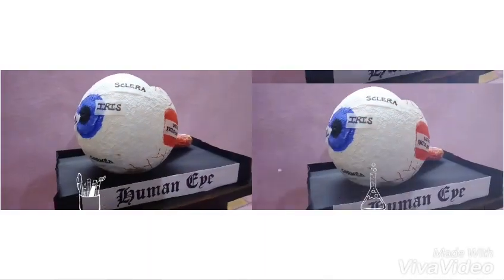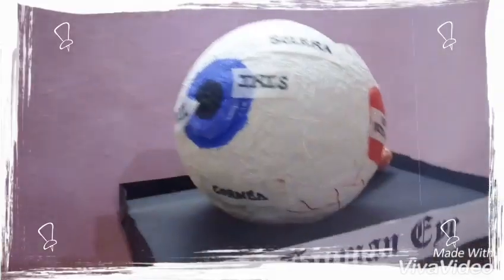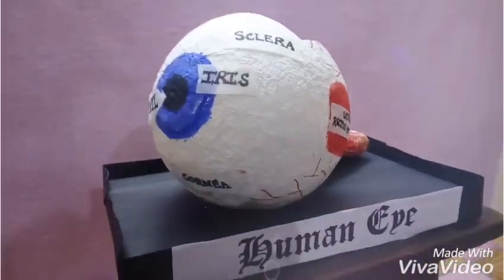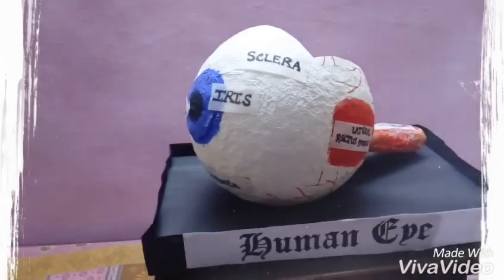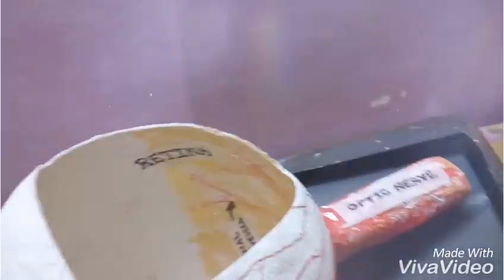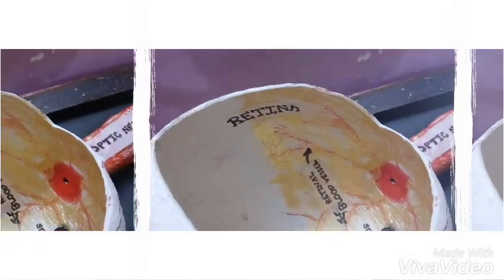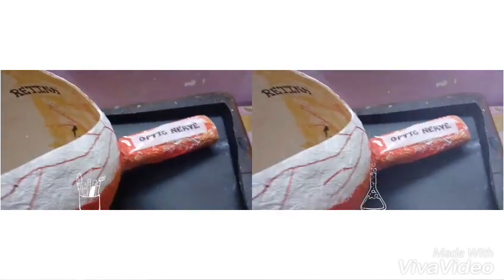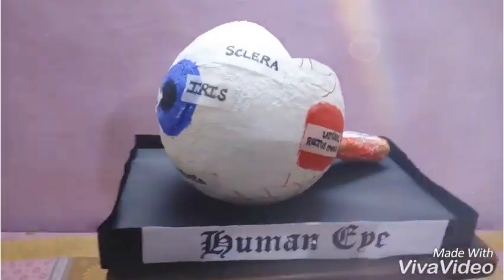Model of Human eye made with tissue paper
The model of human eye made can be best used as a teaching aid for better understanding of the anatomy of eye
To make it, there are several steps-:
1)Take a balloon. Coat with tissue with help of glue and water mixture.
2)apply 10-12 layers of tissue paper. Make it considerably thick and let it dry.
3)Burst the balloon with a needle carefully. You will get the structure of eye.
4) with the help of sketch pen and water color draw the various specification on outside and inside too.
And the model is ready.